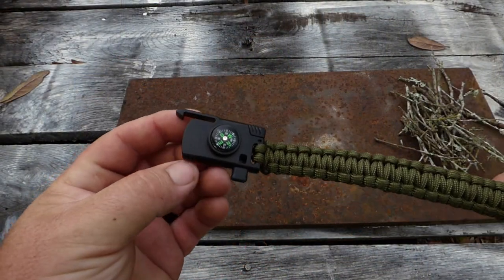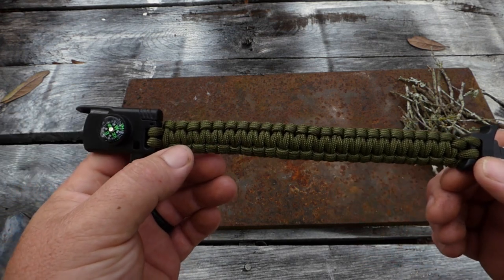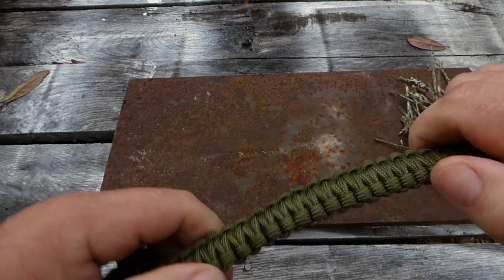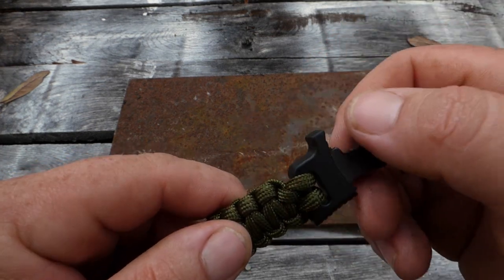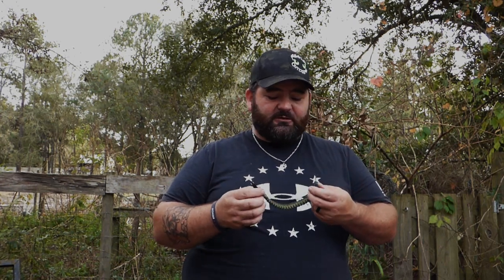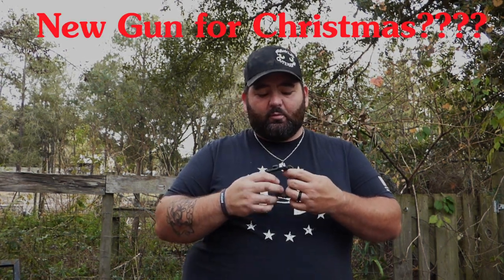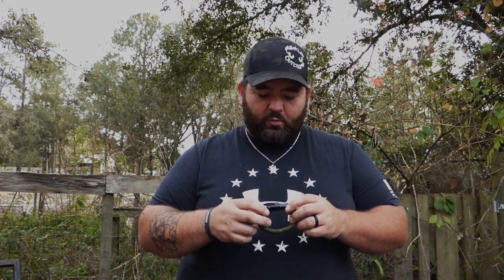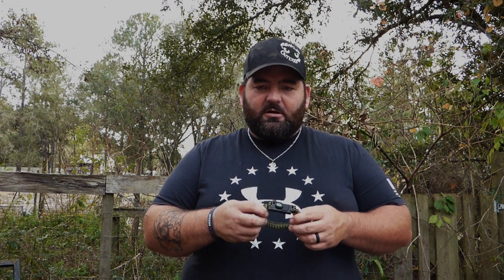Wish Review- 5 in 1 Survival Bracelet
In this video we review the 5 in 1 survival bracelet from Wish!
Trying to start a fire with the fire steel and striker!!